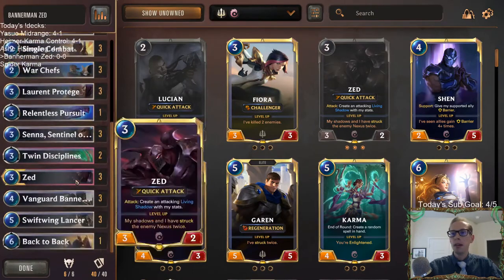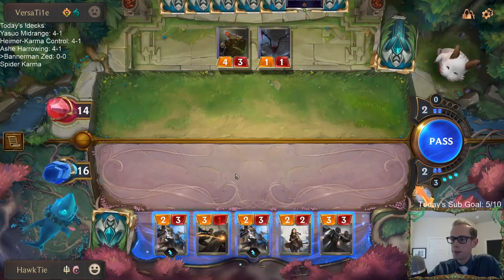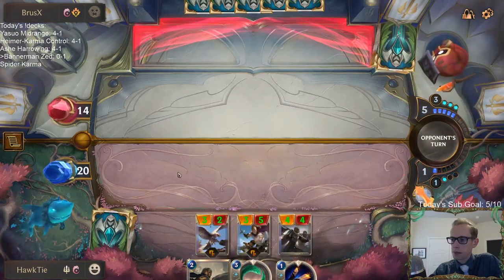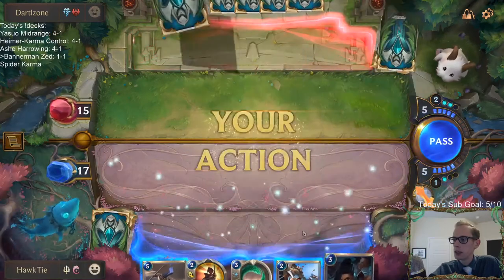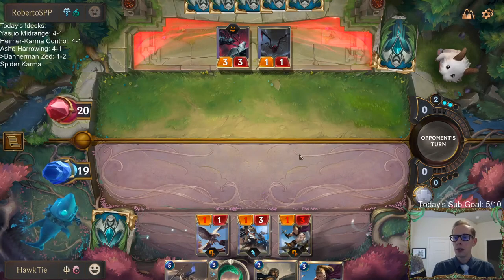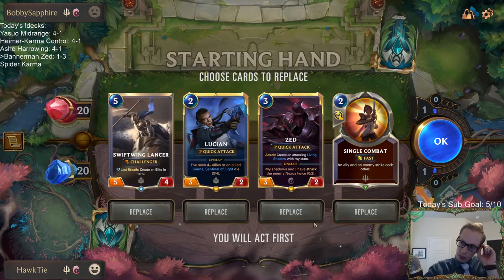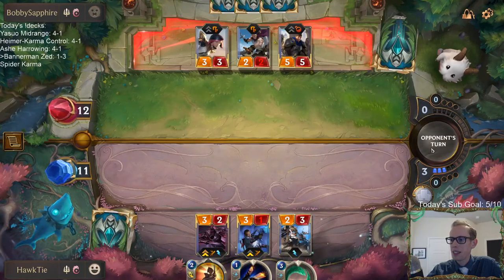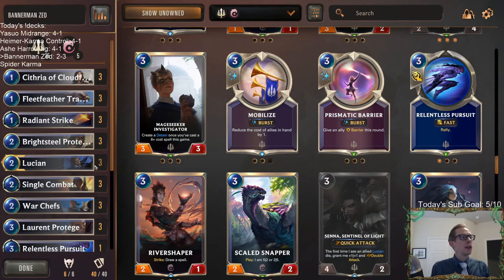Bannerman Zed: You can't fight on an empty stomach!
Legends of Runeterra Ranked deck - Bannerman Zed
Code - CEBACAICBEFQCAABBEFAWEQWDIOSMJZLAEAQCAQMAEBACAAVFE
Champions - Lucian, Zed